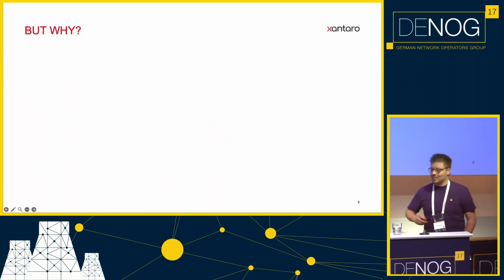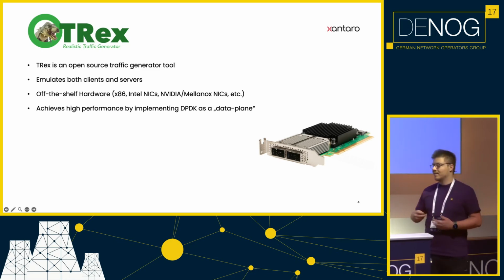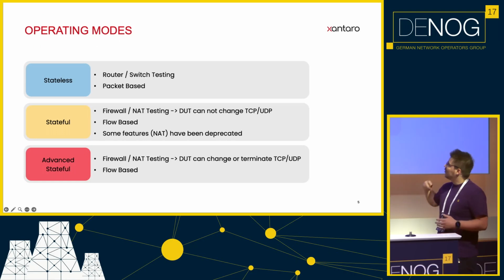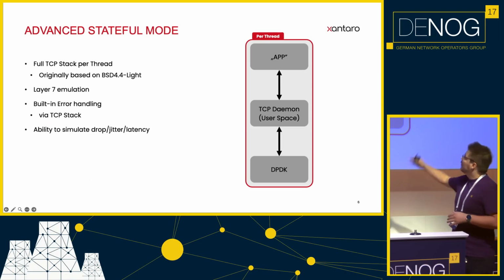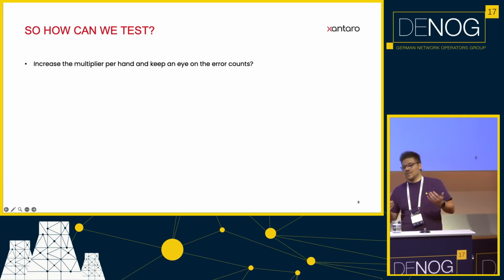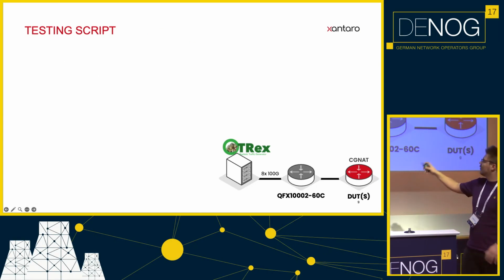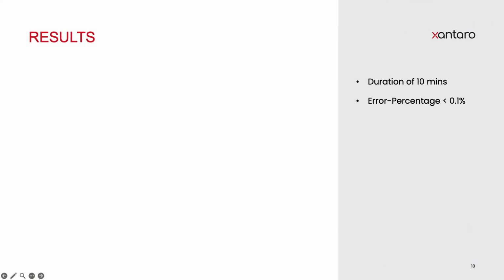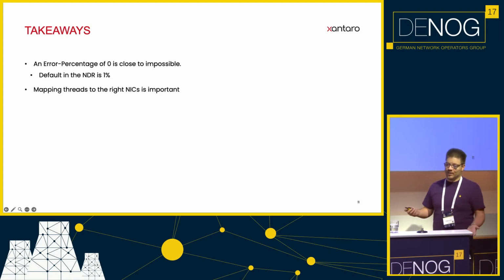DENOG17 - CGNAT scale testing using TRex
I would like to present my testing methodology and the results of using TRex to generate "stateful" traffic for the purpose of scale testing CGNAT solutions. The main focus of the test is to determine the actual scale around Juniper's SRX solution.

Philipp Glaser